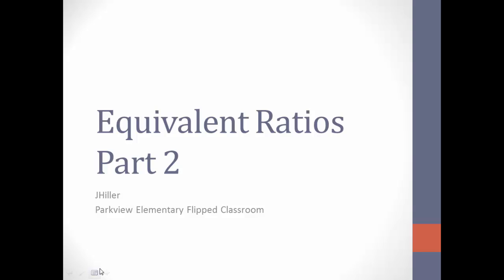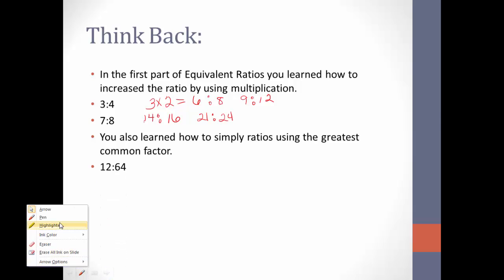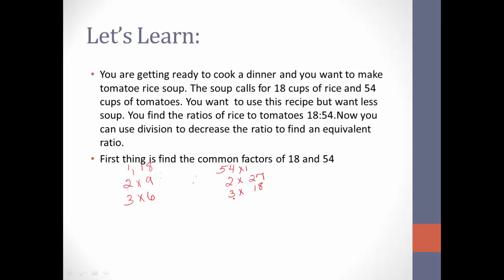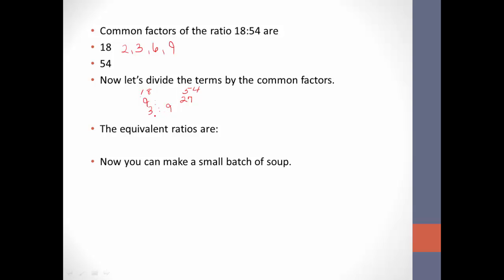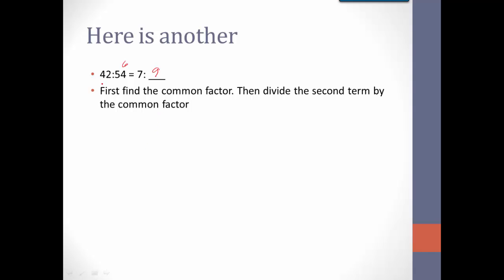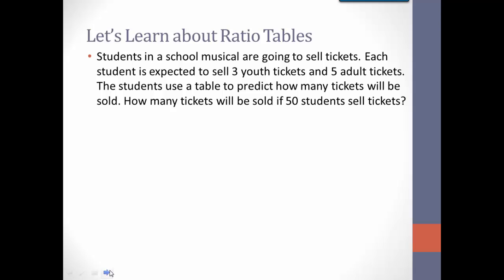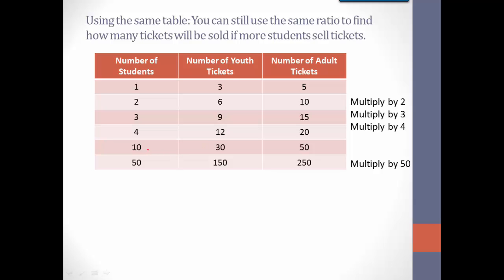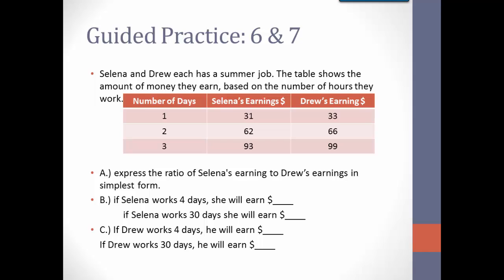Equivalent Ratios Part 2